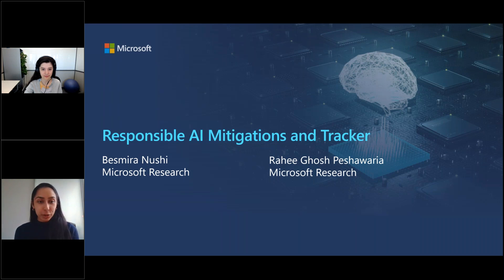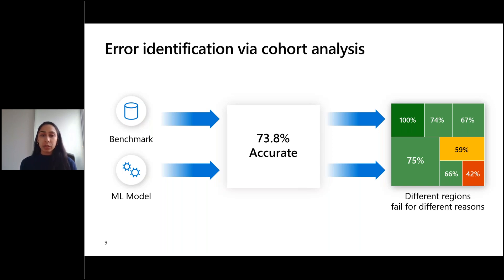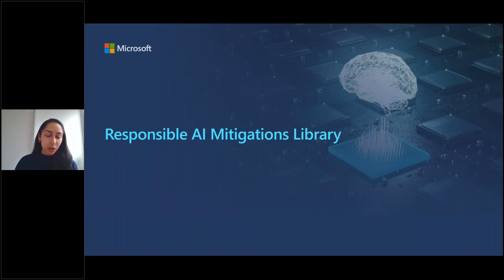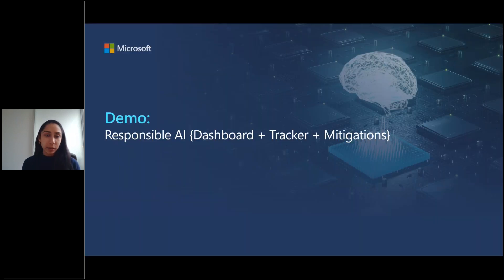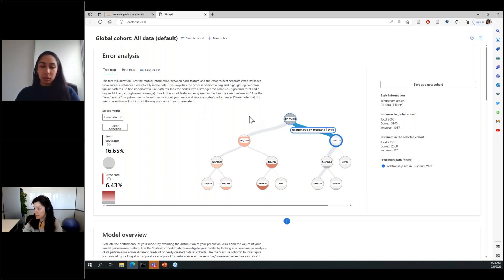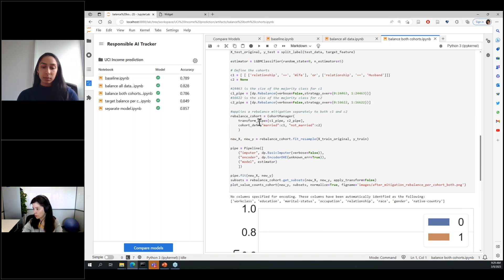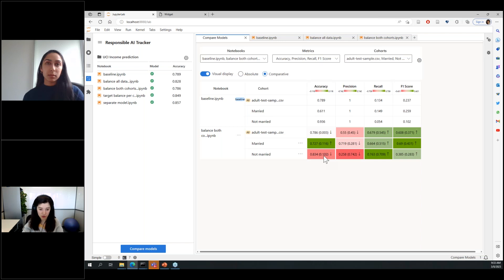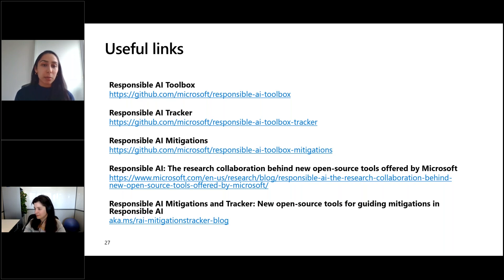ODSC Webinar | Responsible AI Mitigations and Tracker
Responsible AI Toolbox is an open-source effort at Microsoft for accelerating and operationalizing Responsible AI via a set of interoperable tools, libraries, and customizable dashboards. Recently, we released two new tools as part of the toolbox:

- Responsible AI Mitigations: Python library for implementing and exploring mitigations for Responsible AI.

- Responsible AI Tracker: JupyterLab extension for tracking, managing, and comparing Responsible AI mitigations and experiments.

Both tools contribute to supporting a systematic and targeted process of model improvement by identifying, diagnosing, mitigating, and comparing failure modes.

During the presentation we will delve into the new tooling additions and will illustrate their functionalities through a hands-on demonstration. In particular, we will show how insights extracted through Responsible AI Dashboard through the identification and diagnosis stage can then be used to ideate and implement different mitigation techniques via the Responsible AI Mitigations library. Finally, we will also demonstrate how different mitigation techniques can be compared and validated through Responsible AI Tracker directly on Jupyter Lab.